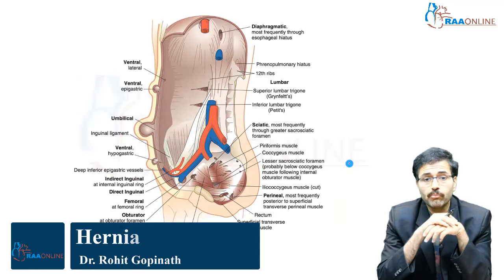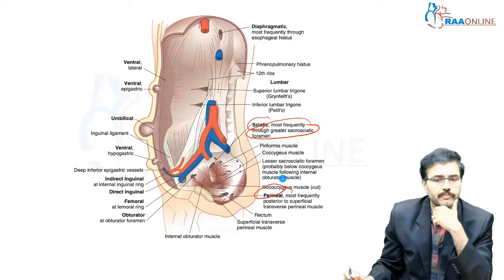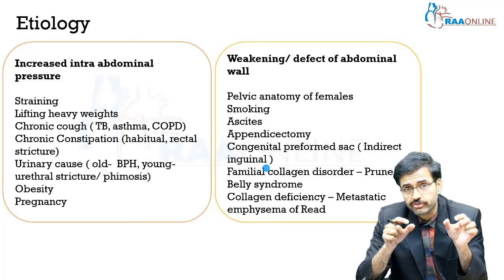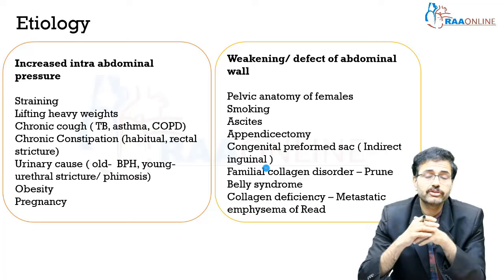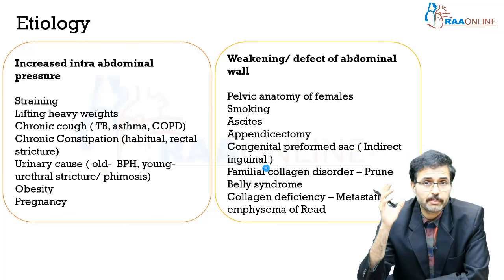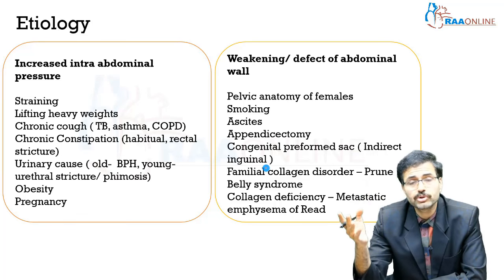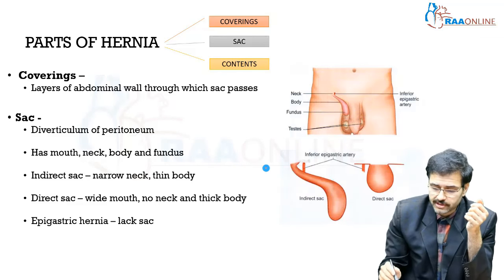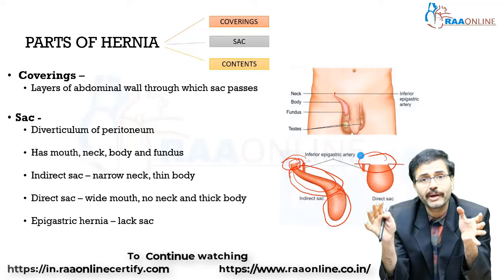General Surgery | Hernia | Raaonline